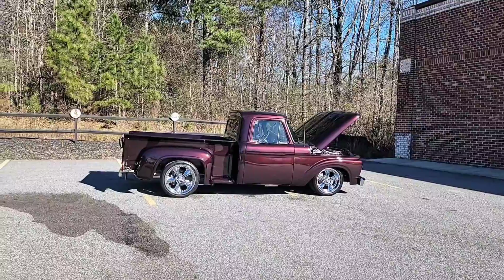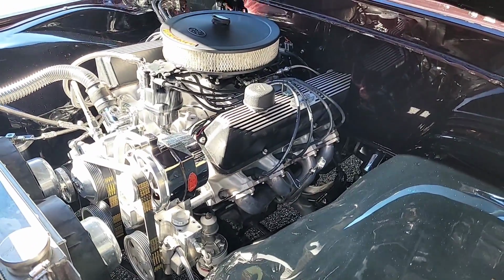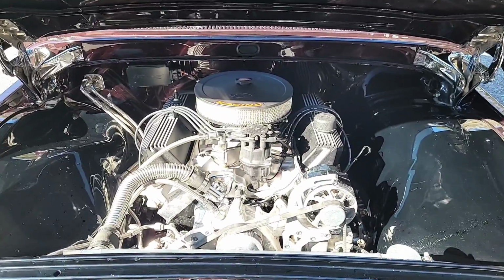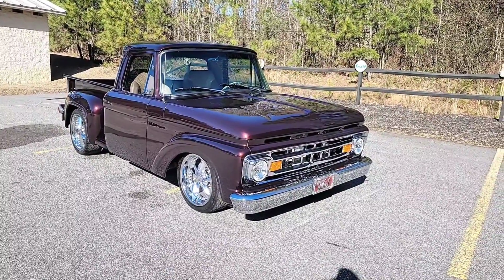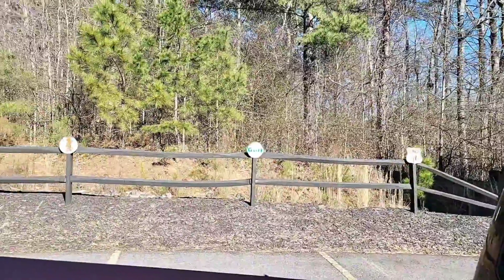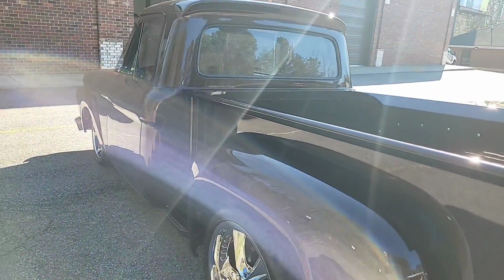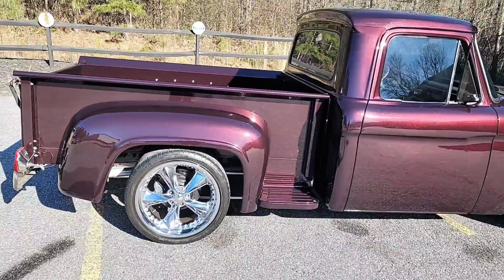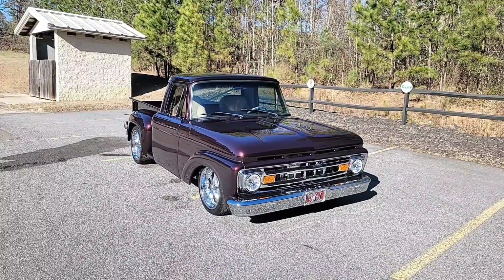1961 Ford F100 Pickup - For Sale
1961 Ford F100 Pickup - Carcraft Classics